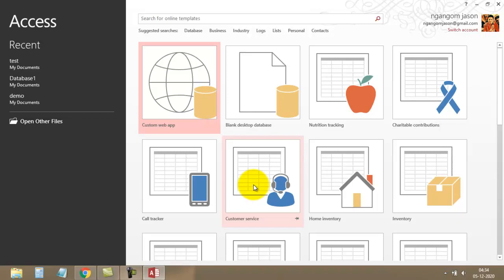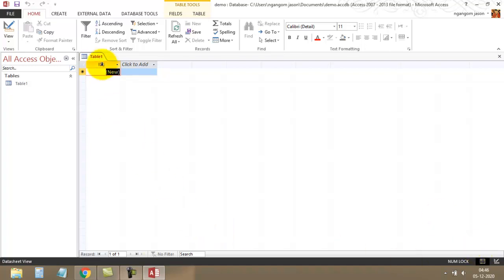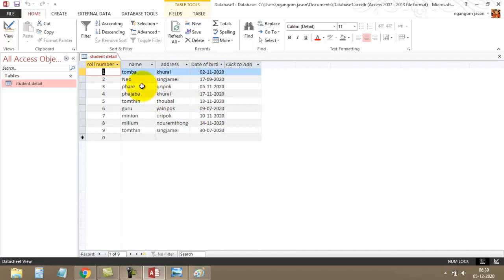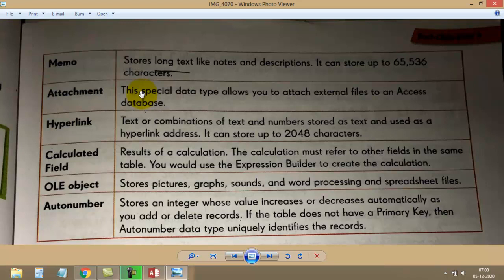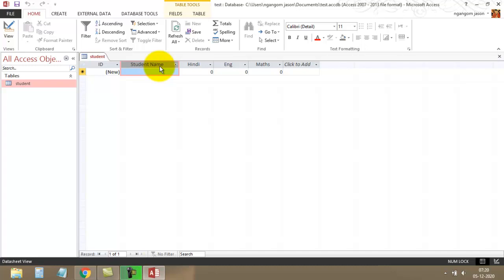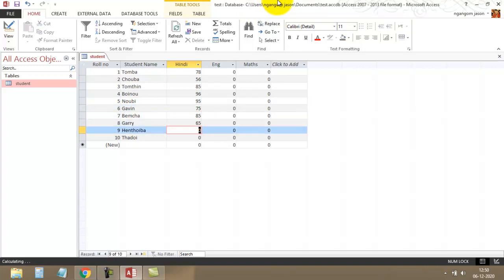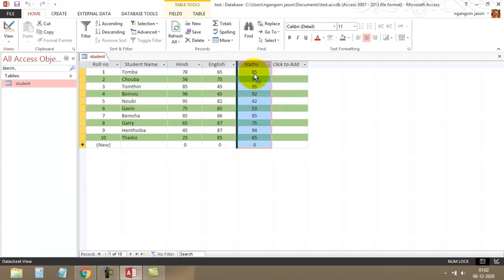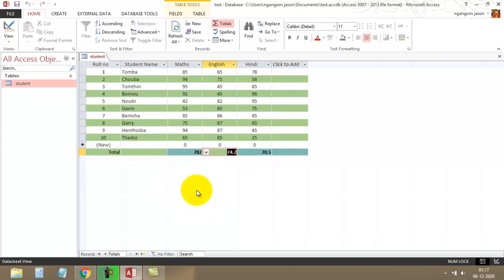Class VIII Computer Chapter-3 (Part 2)